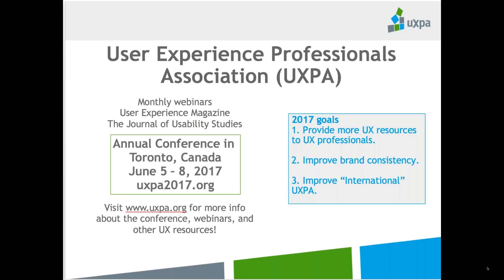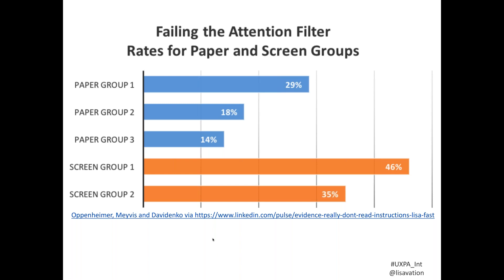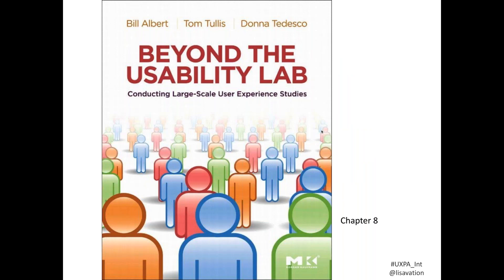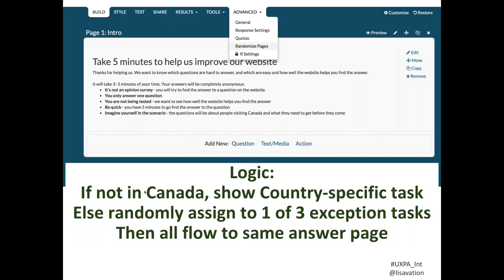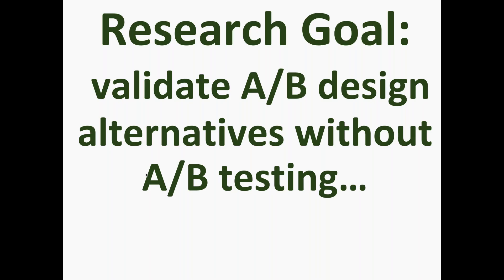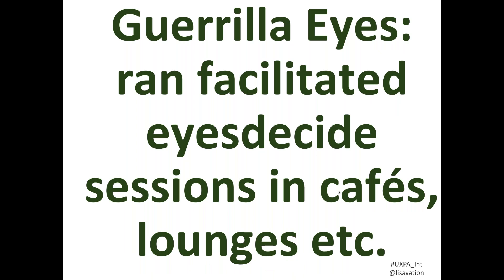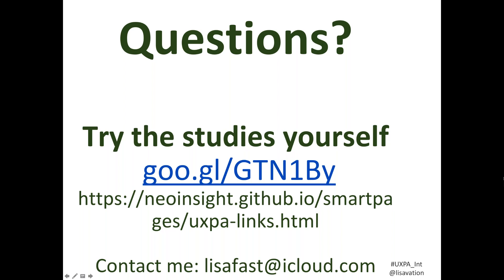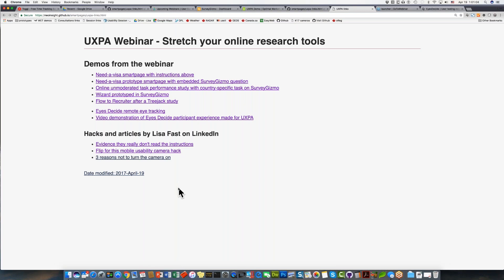Stretching online research tools to meet your research goals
Some UX research goals are easy to fulfill, others are wicked hard. To meet those wicked goals, I often end up stretching online UX research software well beyond the software’s original intent. In this session (updated since it was first presented at UXPA 2016 )I’ll explore some unconventional ways to solve challenging research questions. We’ll look at case studies ranging from prototyping a tax wizard with surveyware to a Wizard of Oz voice response study implemented on tree-testing software. Links will be provided so that afterwards everyone can try a shortened version of the research tools. You’ll hear some funny stories about how the support and management teams at SurveyGizmo, Optimal Workshop and Eyes Decide have all helped me out at various times as I took their software into places they’d never imagined it would go.

Presenter: Lisa Fast